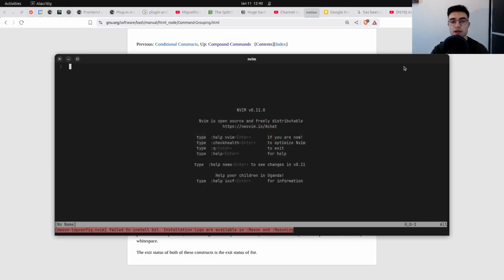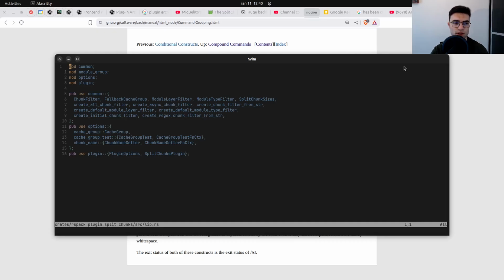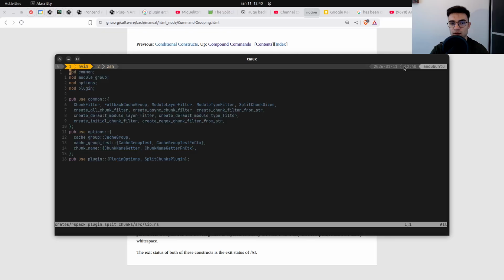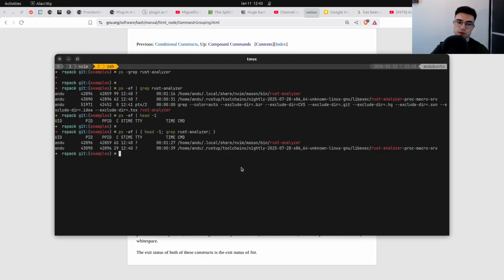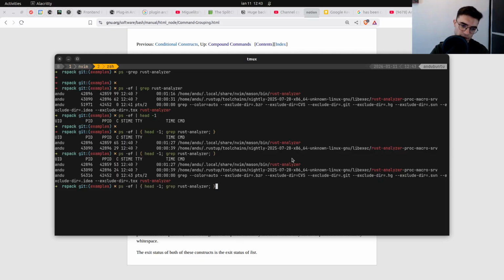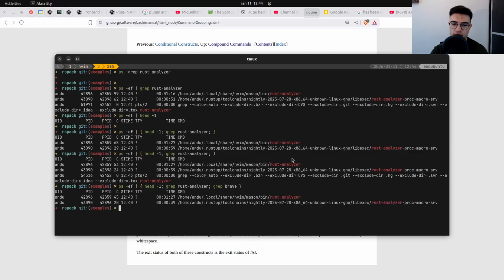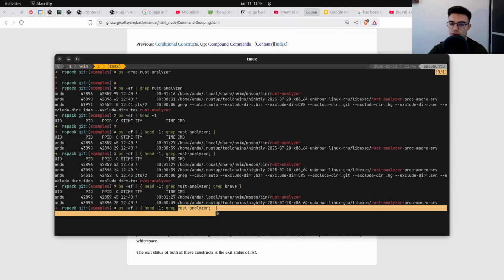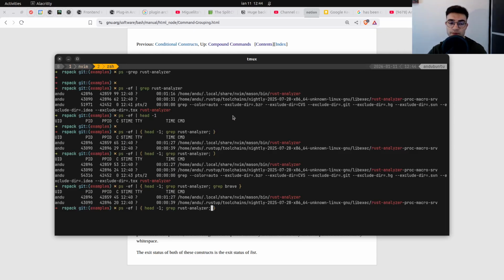Bash Tip: Grouping Commands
Command grouping is very useful -- as shown in the video -- when you want to combine the outputs of multiple commands applied on the same input.

In my case, I needed to combine 'head' and 'grep' in order to properly inspect some processes.